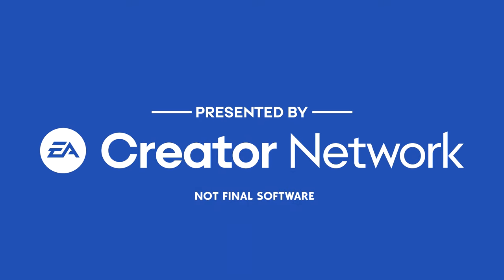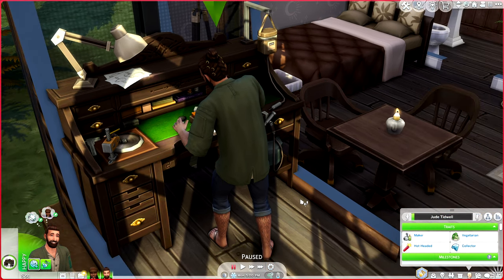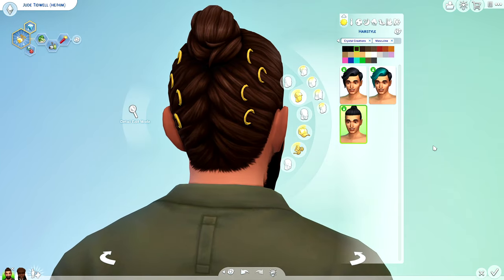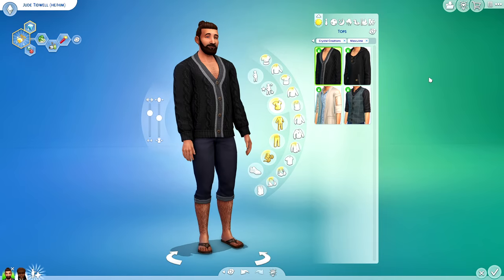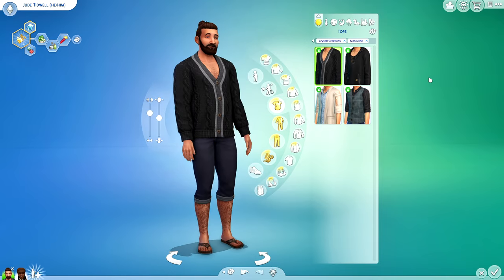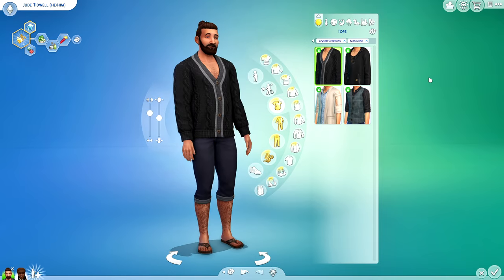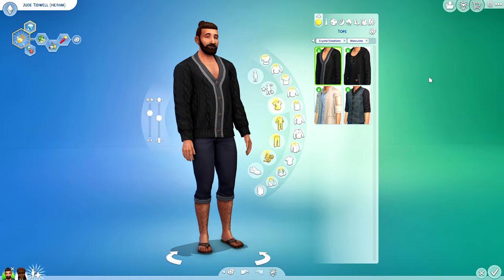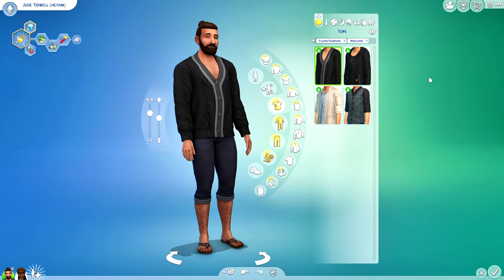The Beginning Of A Journey 🌲 | A Jeweler's Journey - EP 1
💭 Jude and his wife Irene have moved to the mountain side of Henford to start their family and grow their jewelry business. It's their lifelong dream to have a shop of their very own. For now Jude has resulted in listing his work on plopsy and it's not going so great...

My GSHADE: This video features a new preset. Release TBD

⌛ Time Stamps
0:00 Introductions
6:40 CAS
17:56 Build Buy
25:21 To Be Continued...